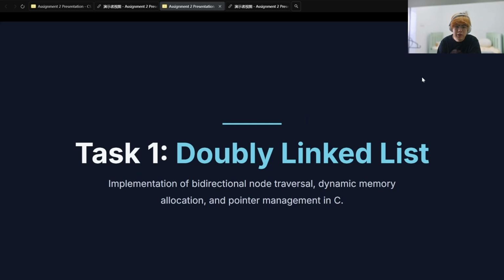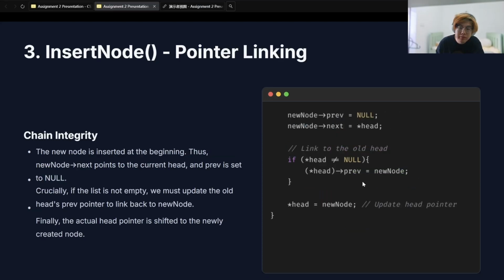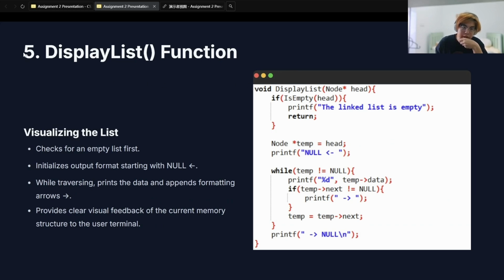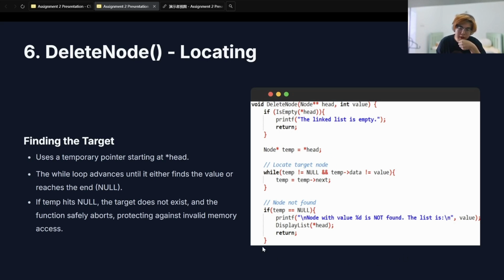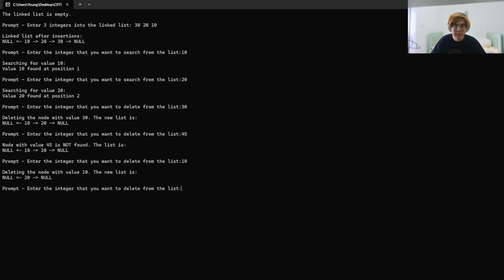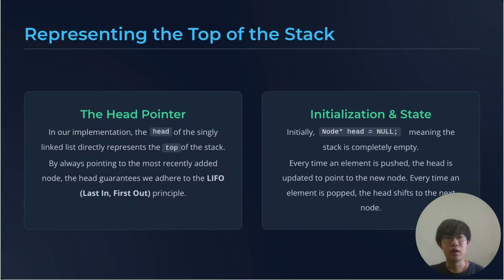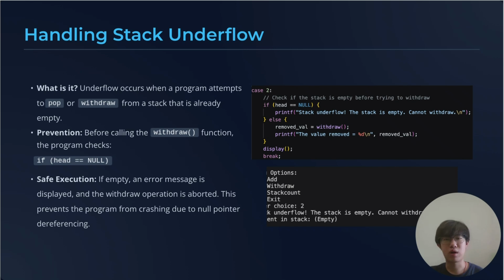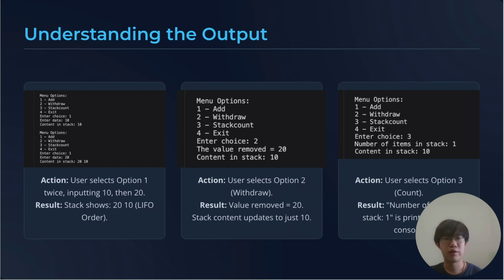CST108 Presentation Team 34